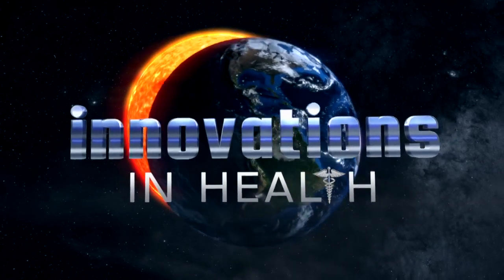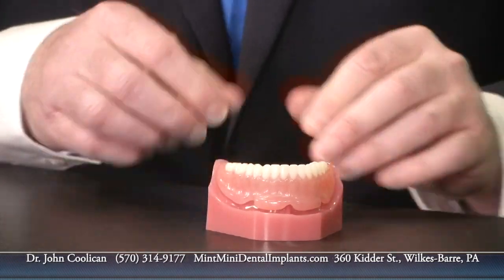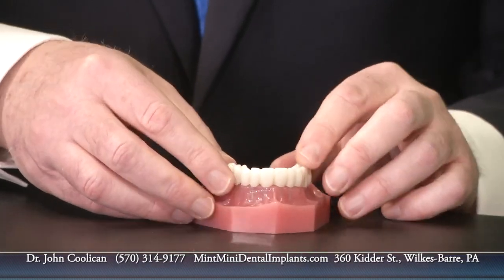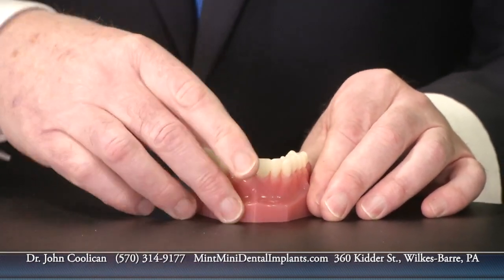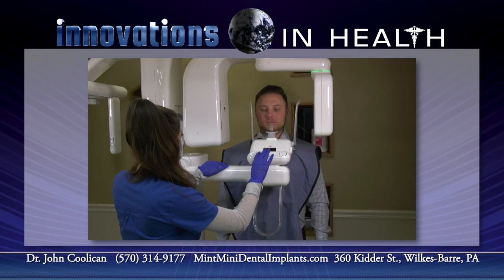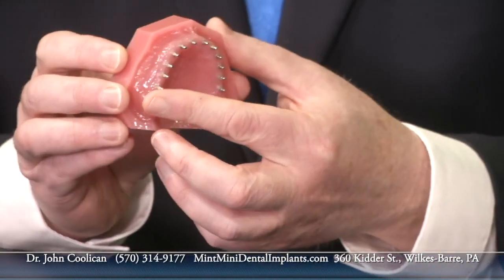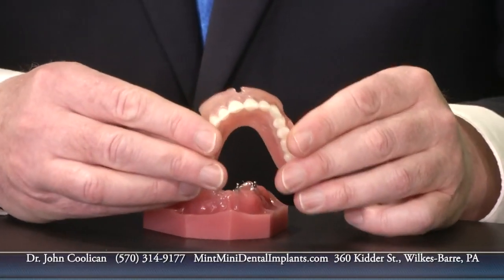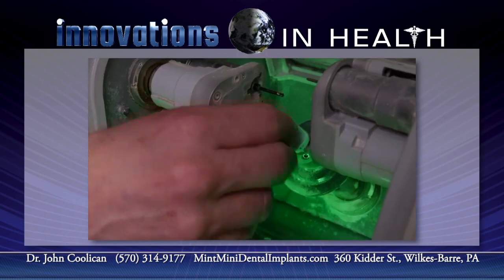Mini Dental Implants in Wilkes-Barre, PA | John P. Coolican, DMD | Mint Mini Dental Implants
Dr. Coolican is a second-generation dentist and graduate of the University of Pittsburgh School of Dental Medicine. With a deep passion for serving the residents of Eastern Pennsylvania, he has remained committed to staying on the cutting edge of implant dentistry through continuing education in the best treatment modalities and technologies.

As a practitioner focused on dental implants, Dr. Coolican maintains an unwavering dedication to excellence. After completing a comprehensive general dental practice residency at the University of Pittsburgh Medical Center and the VA Hospital System, he opened his first private practice.

His professional achievements include being a founding member of the International Academy of Mini Dental Implants, a member of the International Dental Implant Association, and holding the distinguished status of Fellow in the Academy of General Dentistry, among many other notable affiliations.

Dr. Coolican’s expertise is unparalleled, having successfully placed nearly 10,000 Mini and One-Piece Dental Implants since 2004. He has had the privilege of training under the guidance of Dr. Todd Shatkin of Buffalo, N.Y., a renowned expert who has performed more of these surgeries than any other doctor worldwide. Dr. Coolican’s experience and expertise in this technique surpasses any other doctor in Eastern Pennsylvania and other surrounding states.

If you are interested in mini dental implants, schedule a free consultation today!